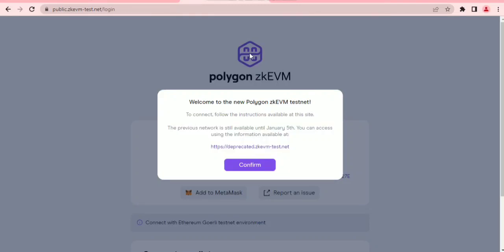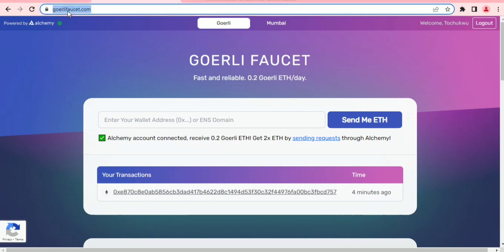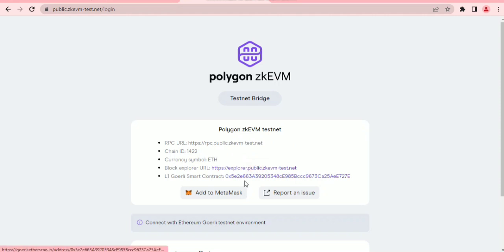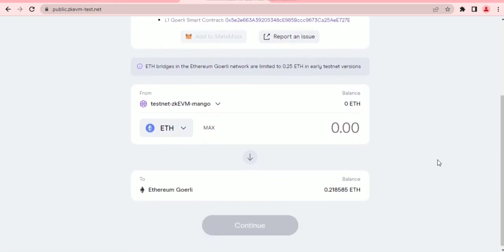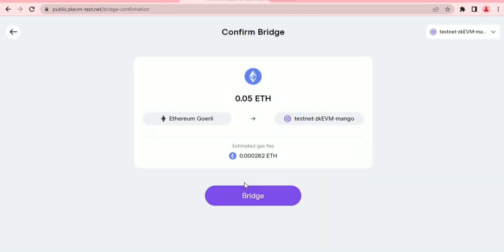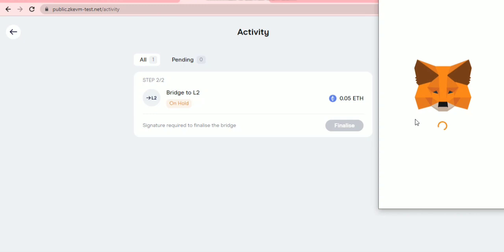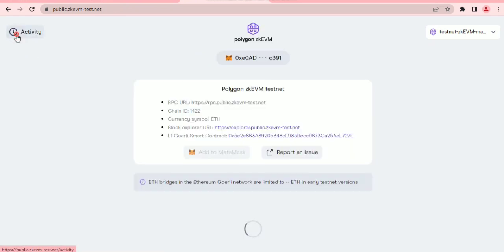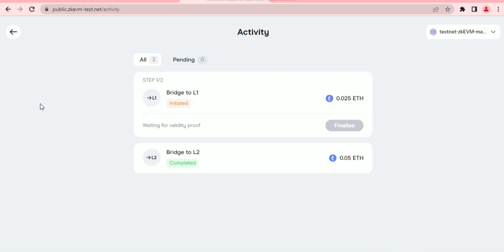0xPolygon Zk Testnet Guide (Possible Airdrop)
0xPolygon Zk Testnet Guide (Possible Airdrop)